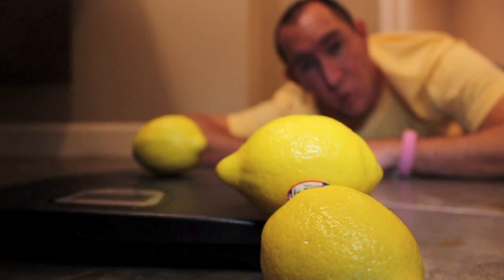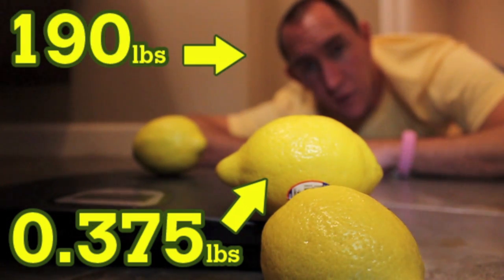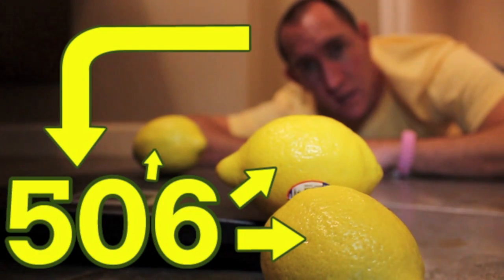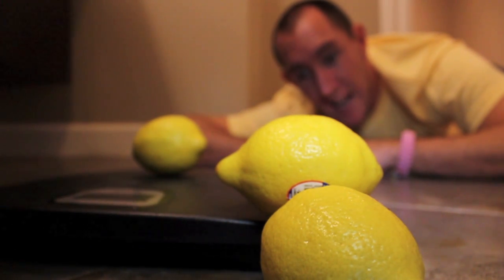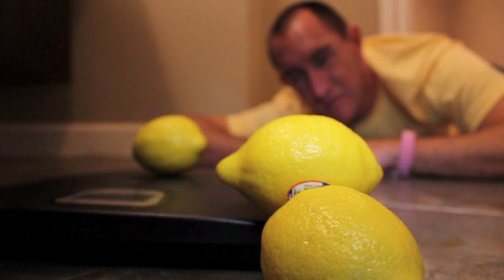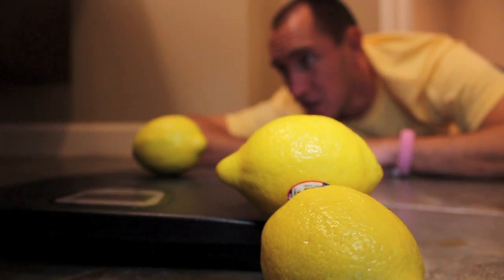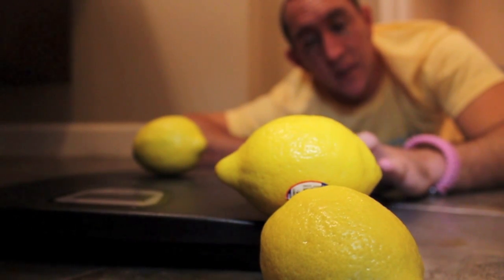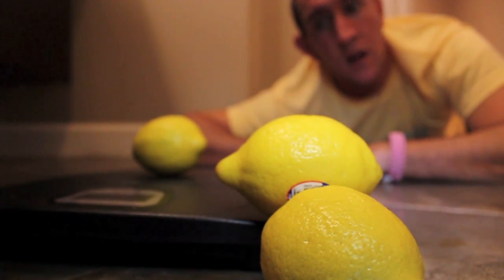Facts about Lemons for Lemon.ly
Lemon.ly  is about creating understanding through visuals. Whether it is telling a story with infographics or bringing an excel sheet of numbers to life with a data visualization, Lemon.ly can you help make your point with visuals. How do we know this is true? We used them for the IWYS Infographic  (awesome huh?).

If our infographic wasn't proof enough, how about the fact that Lemon.ly has only been around for a month and their work has been featured on TechCrunch, Mashable, AllTwitter and Kotaku. Infographics generally see 30-40x more views than text online, only video has a higher view rate. Take a look at the Lemon.ly portfolio  for more examples of their work.

The going price for a Lemon.ly infographic is $1,000, but if you email this week and mention IWYS, you'll get $200 OFF! We obviously believe in their abilities to visualize data and think their services could be a great marketing tool for you. What are you waiting for? Go get a fancy infographic!